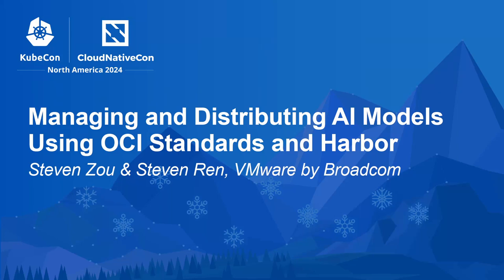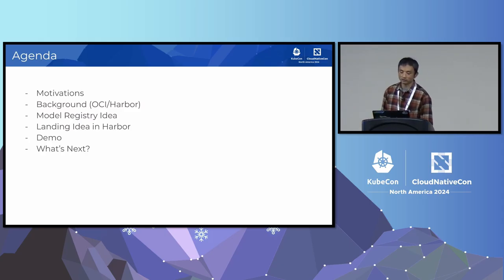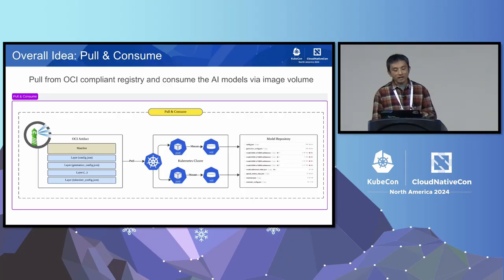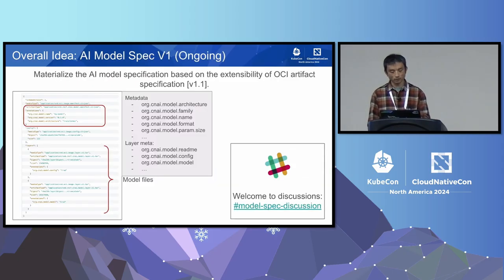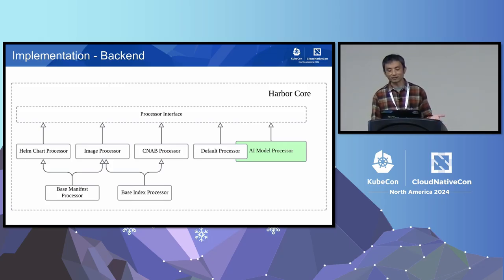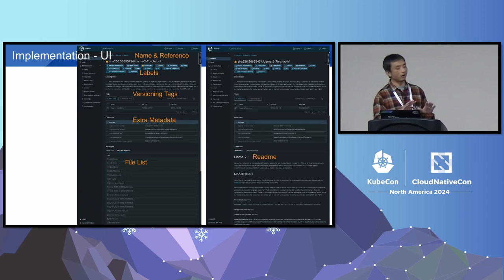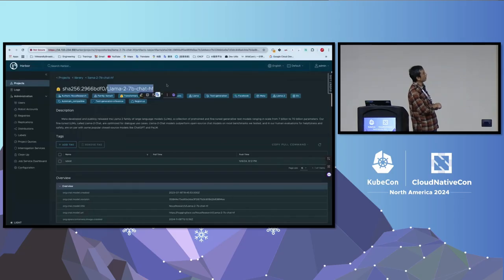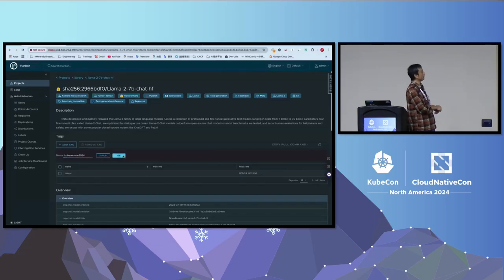Managing and Distributing AI Models Using OCI Standards and Harbor - Steven Zou & Steven Ren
Managing and Distributing AI Models Using OCI Standards and Harbor - Steven Zou & Steven Ren, VMware by Broadcom

Just as container images are vital to cloud-native technology, AI models are crucial to AI technology. Effectively, conveniently, and safely managing, maintaining, and distributing AI models is critical for supporting workflows like AI model training, inference, and application deployment. This presentation explores AI model management based on OCI standards and the Harbor project. Standardizing AI model structures and characteristics using OCI specifications and extension mechanisms like OCI Reference to link datasets and dependencies. When large models require efficient loading or privacy considerations, model replication or proxy with upstream repositories like Hugging Face becomes essential. Enhancing model distribution security through signing, vulnerability scanning, and policy-based governance is often necessary. Additionally, introducing acceleration mechanisms such as P2P can significantly improve the efficiency of large model loading.